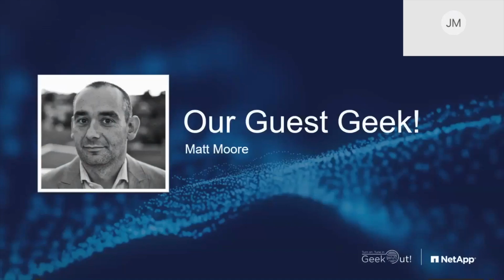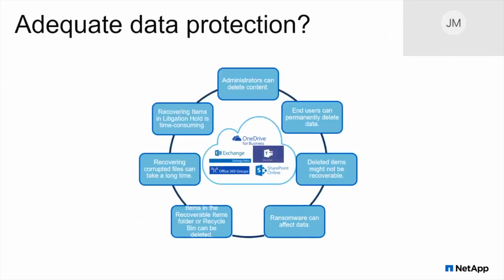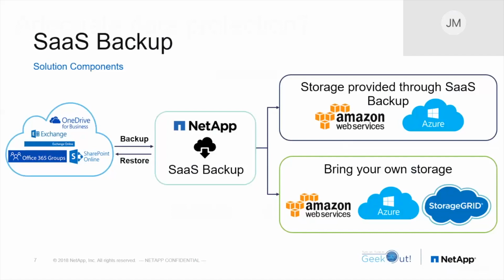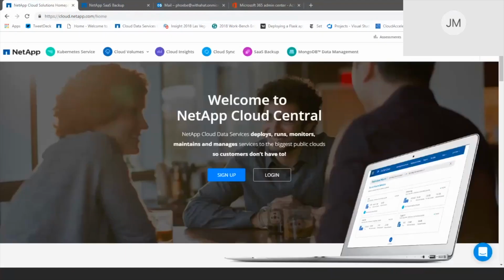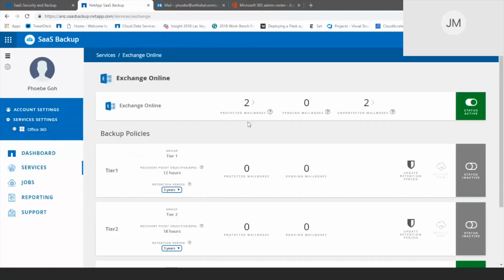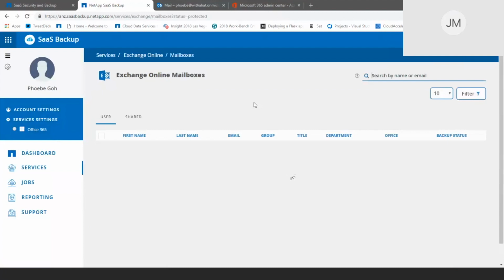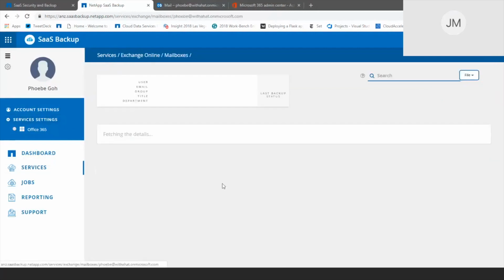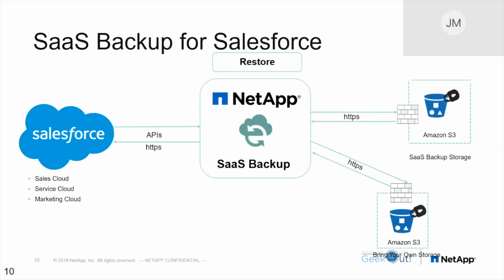Geek Out on SaaS Backup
Is your Software-as-a-Service data secure? If you are an Office 365 user, you may or may not be aware that robust enterprise-grade backup is not an included feature of this software. Whist Office 365 native Litigation Hold functionality keeps a copy of user data, many are surprised that this doesn’t cover all backup scenarios. Challenges include; the inability to recover data from malicious admins, viruses, or accidental deletion; complications that can arise when restoring from Office 365 and Salesforce; and most options for SaaS backup don't give a choice of backup destination, meaning it could be anywhere.

In this month’s Geek Out, our resident Geeks Phoebe and Matt will show how NetApp SaaS Backup can provide user-friendly, enterprise-level protection for your Office 365 and Salesforce data. Learn how to utilise a backup and restore capability, as well as protect and keep your data for as long as you need it (yes, even forever). When it comes to back up, it is essential to restore your SaaS data proactively, before it’s too late.

Learn how to:

- Search for lost data to restore
- Restore your data from any mailbox or SharePoint site to the original mailbox or to a PST for easy retrieval
- Restore your SaaS data for Office 365 from one user-friendly interface